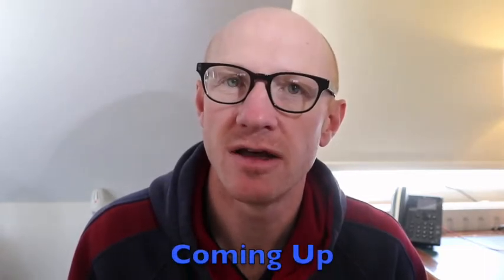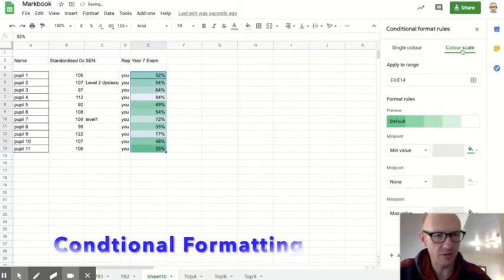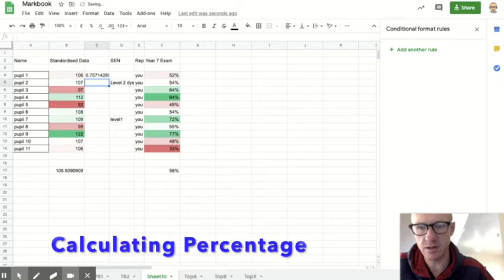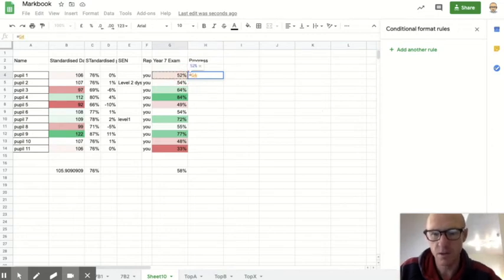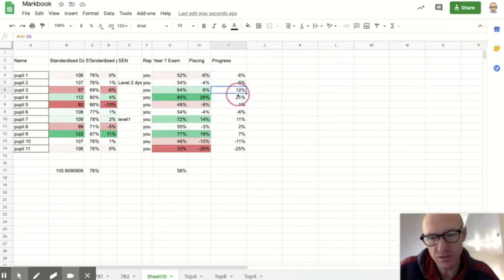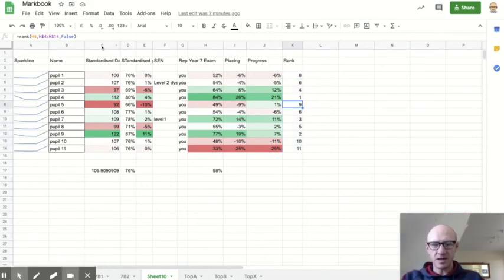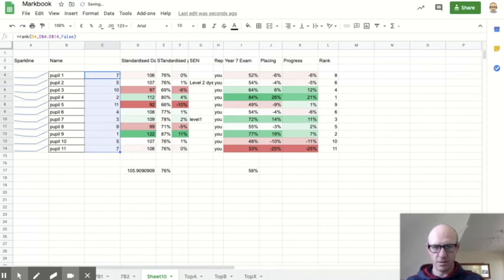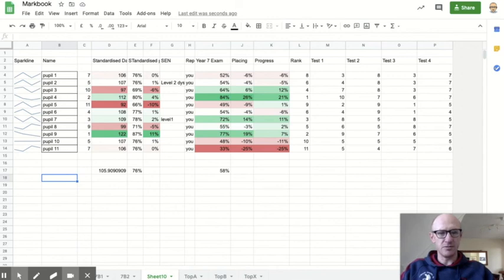Google Sheets Teacher Markbook Tutorial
Learn how to setup your teacher mark book with this Google sheets Teacher Markbook Tutorial. It will take you through step by step how you can set up your markbook in Google sheets.

This video takes you through the full process of setting up your gradebook in Google Sheets. I use it to incorporate standardised data from CAT or INCAS scores that then allows me to benchmark class results to determine whether a pupil is making good progress.
I then like to use functions such as average and conditional formatting to easily identify progress, and average totals.
Further additional functions supplied by Google sheets are the "Rank" function that allows you to rank the results in order. I can then use this along side"Sparkline" that puts a small graph into a cell at the start of the markbook.

If you have any questions or observations then please get back to me.

In this video:
Setting up the markbook
Using previous reports
2.32 Calculating Average
3.42 Using $ sign to copy and paste
4.04 Reduce Decimal Places
3.25 Calculate pupil position in class
Using standardised data and Benchmarking
7.40 Paint Format
7.57 Rank Formula
10.47 Sparkline Formula